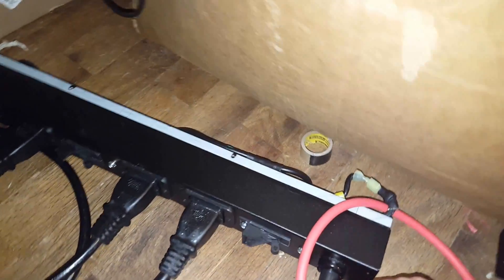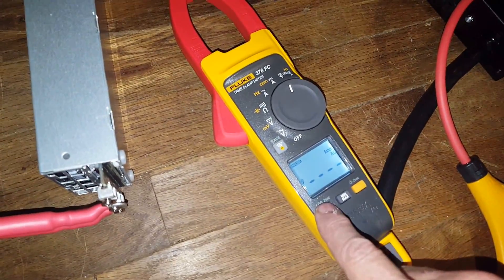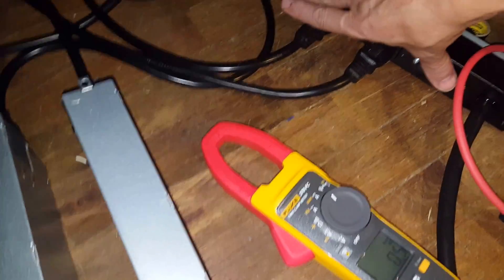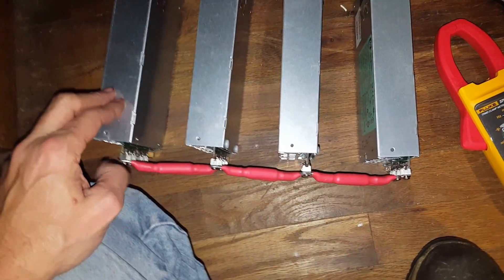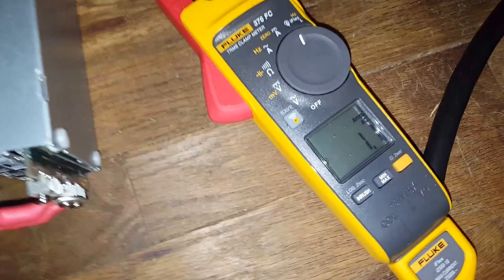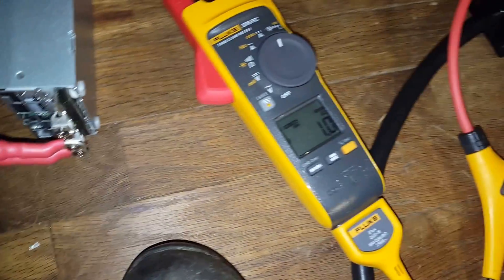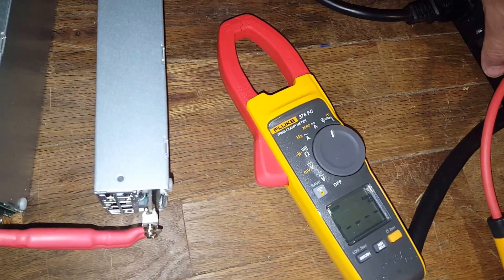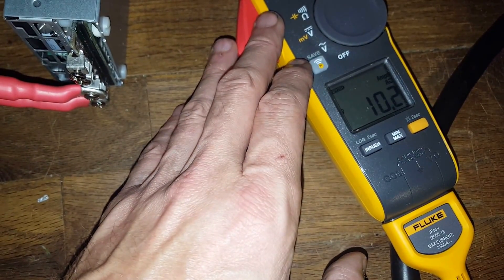4x dps-1200fb INRUSH test